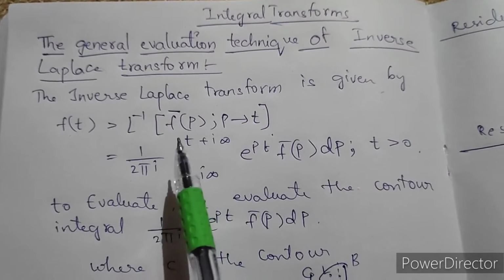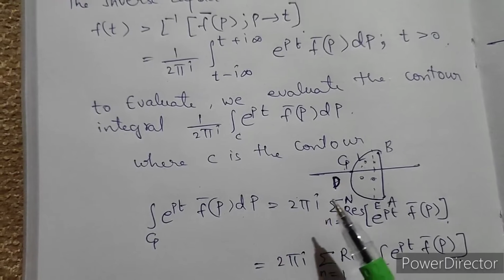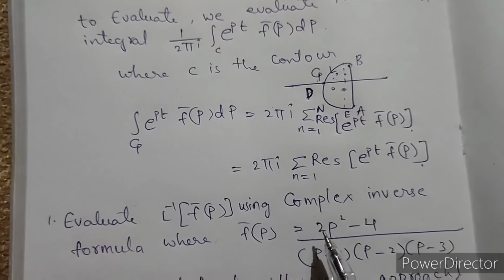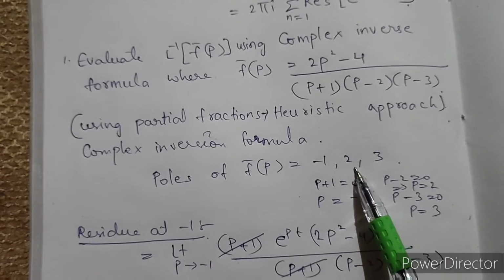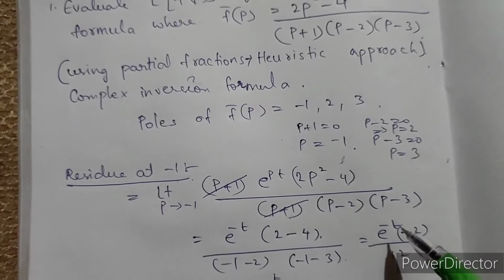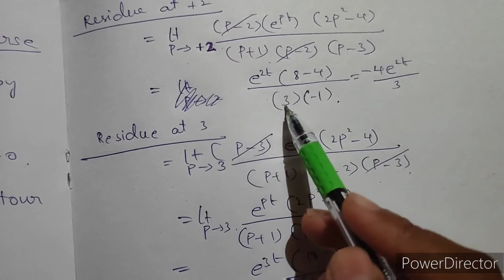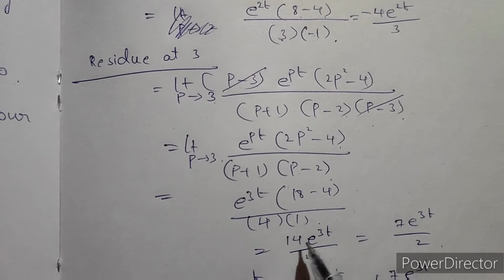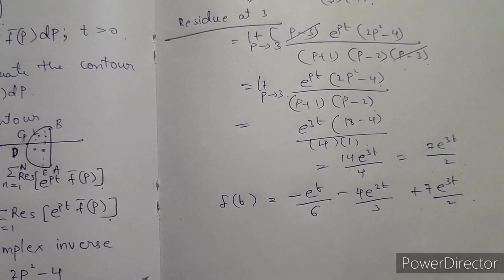Laplace inverse of ((2p²-4)/((p+1)(p-2)(p-3)))using complex inversion formula